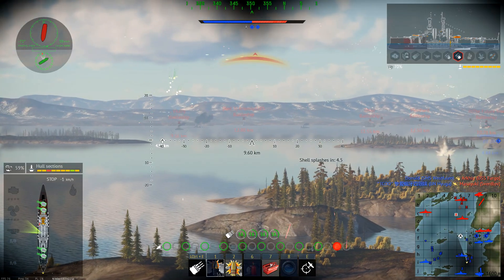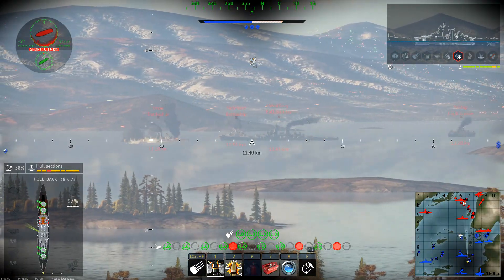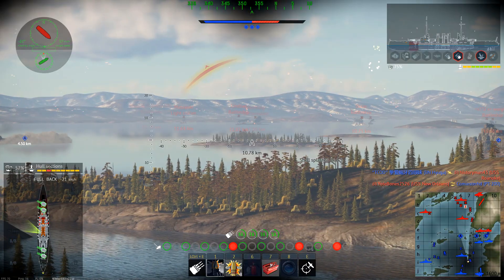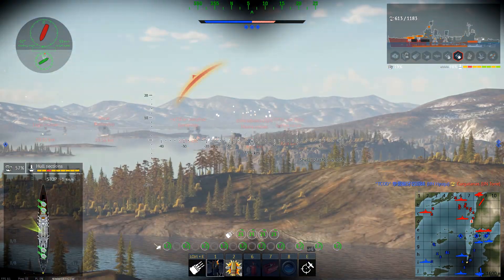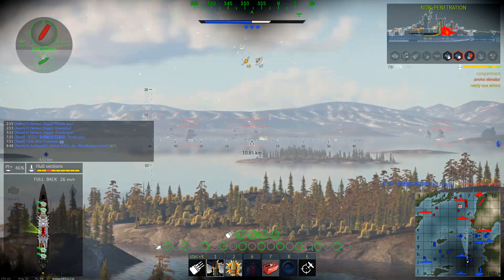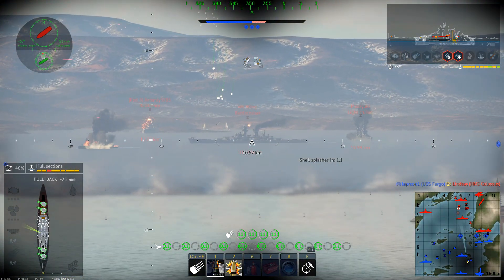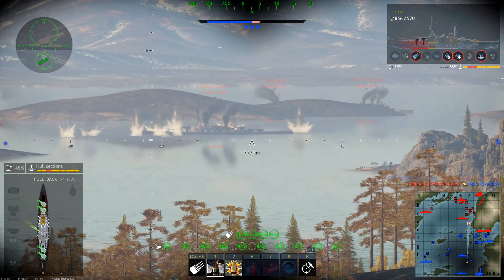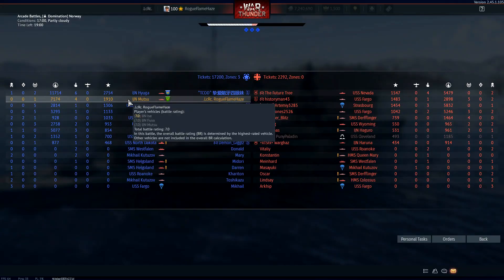The Sad State Of Naval, Causes, and Fixes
I'll find a proper ship's bell sound effect for this type of video in the future, but I'm curious what people think about the topic. Are there other ways to fix these issues? Are they issues to you in the first place?

00:00 Intro
01:01 Shell Velocity Changes
01:51 Bugs
03:03 Arcade Aiming
05:05 Fire Spreading
06:32 AI Ships
08:24 Conclusion